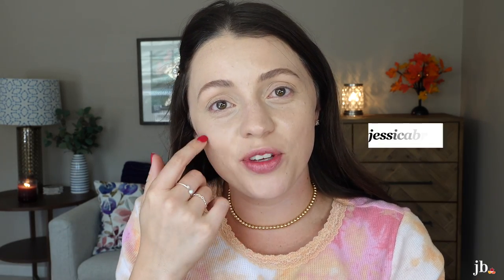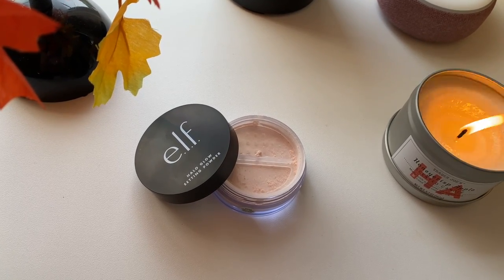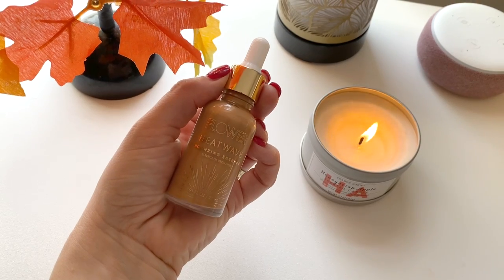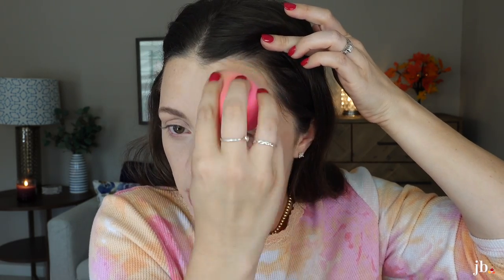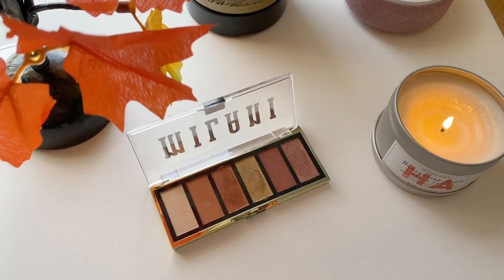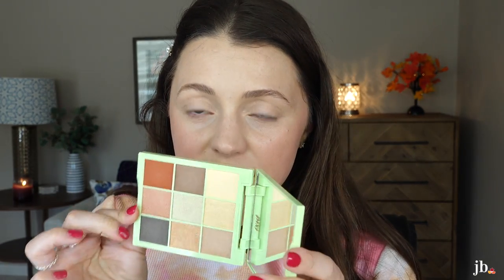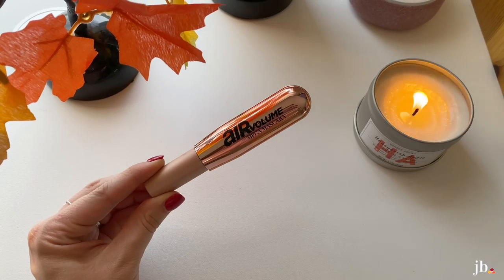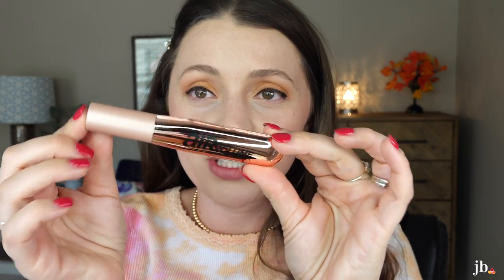New Makeup @ the Drugstore // Loreal Air Volume Mascara, ELF Halo Glow Powder, Flower Liquid Bronzer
Trying some new releases makeup & beauty products from the drugstore!

ELF Halo Glow Setting Powder (Light Pink) // $8

Flower Beauty Heat Wave Bronzing Essence // $15.99

Honest Beauty Creme Blush in Rose Pink // $13

Milani Most Wanted Palette in Burning Desire // $10

Pixi Rosette Ray Palette // $22

Pixi Hazelnut Haze Palette // $22

L’oreal Le Liner Signature // $9

(Physicians Formula Eye Booster Waterproof Liquid Liner)

L’oreal Air Volume Mascara // $10

Other things I’m wearing or mention:
Wet n Wild Dewy Foundation
Loreal Age Perfect Concealer
Benefit Kabrow in 3.5